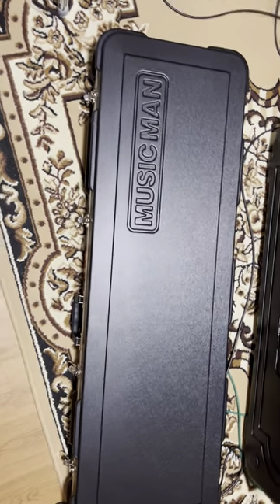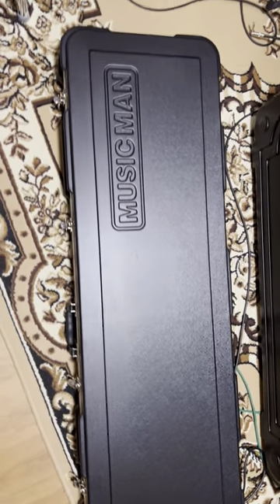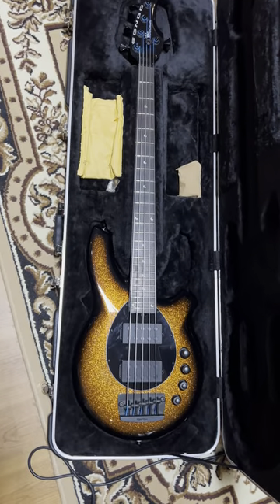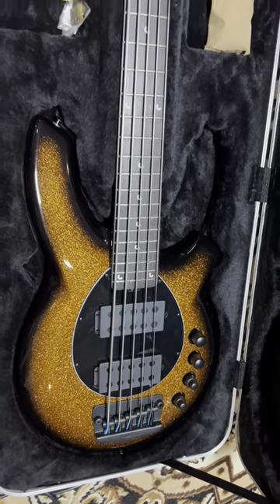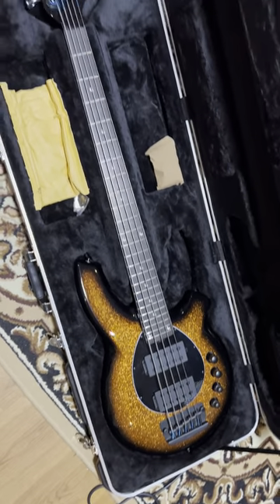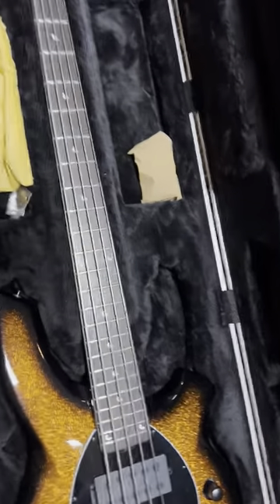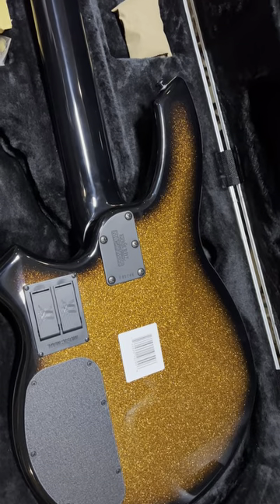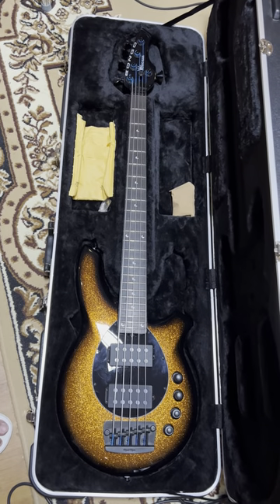Ernie Ball Music Man Bongo 5 Harvest Orange Showing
Music man bongo bass 5 string.